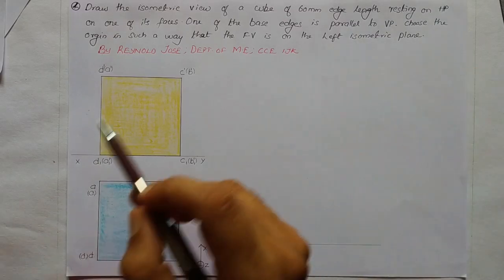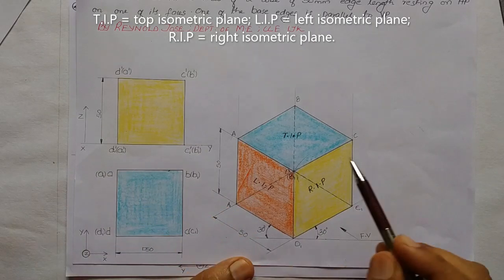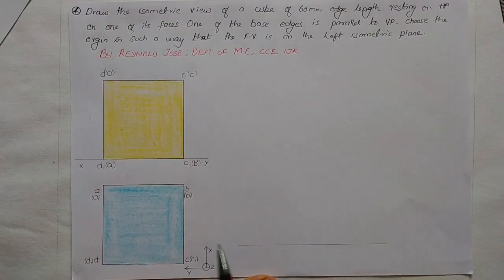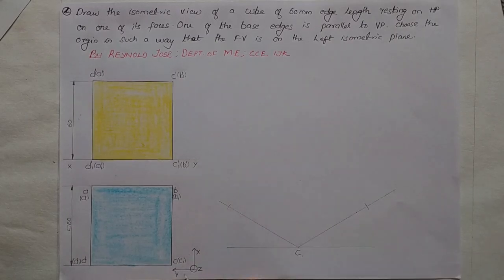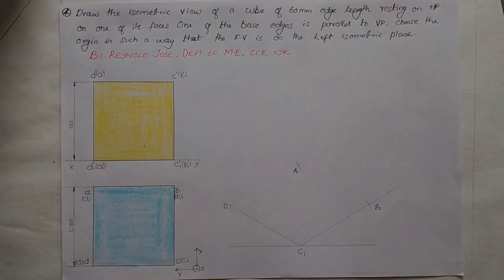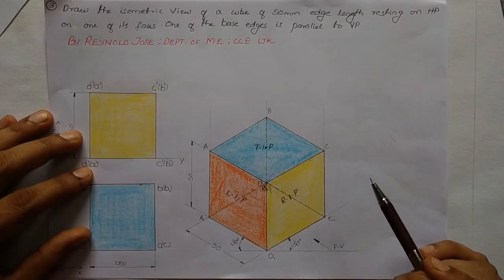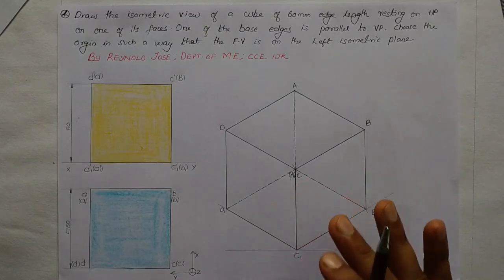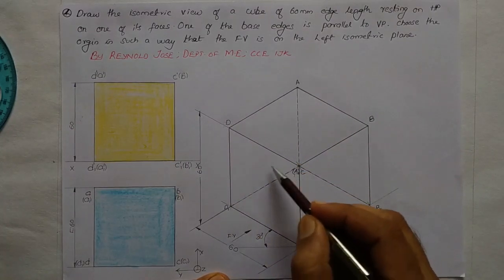Problem 4.4 KTU-Engineering Graphics-Module-4; Isometric Projection